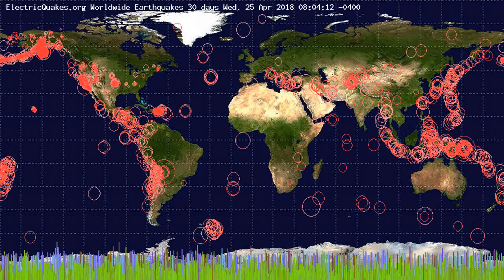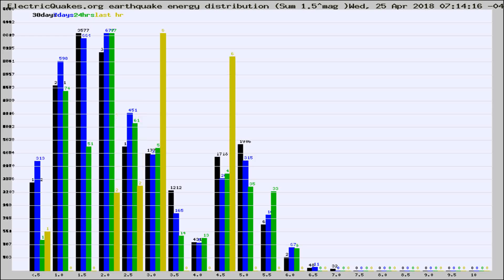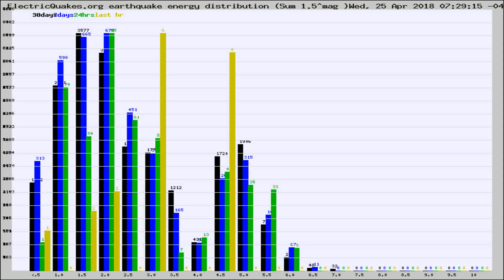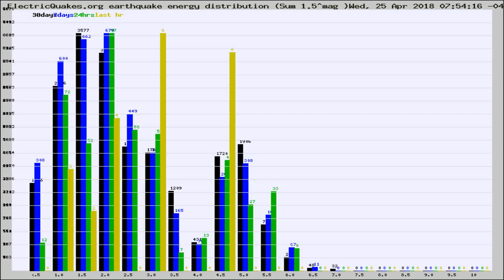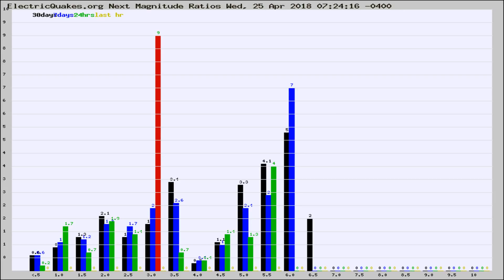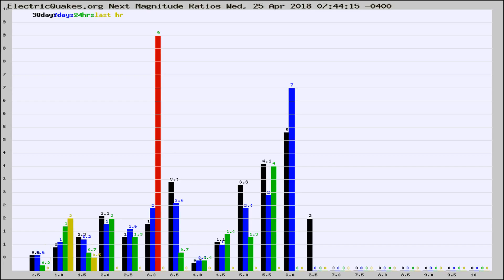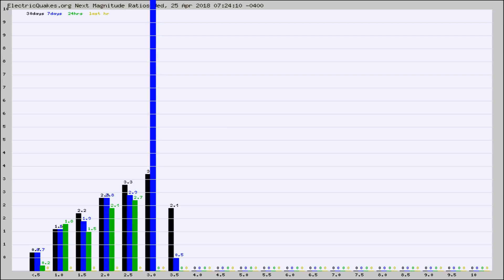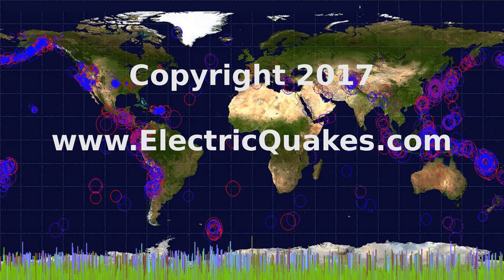Todays_Hourly_World_Earthquake_Statistics_from_ElectricQuakes.org_04-25-18+08:02:01